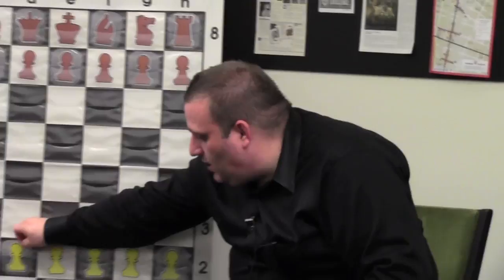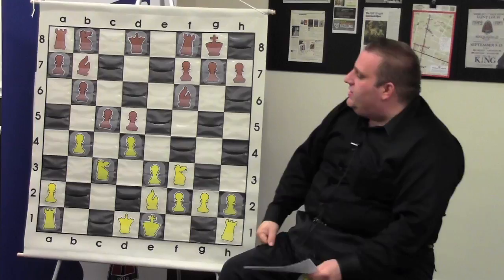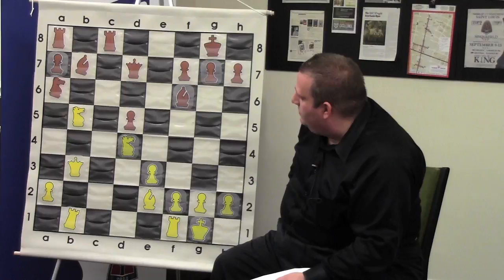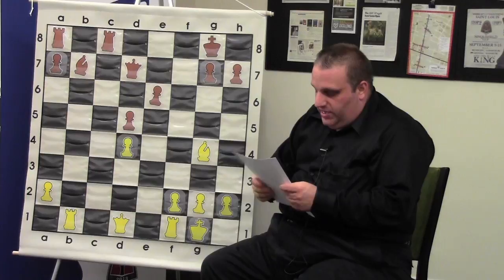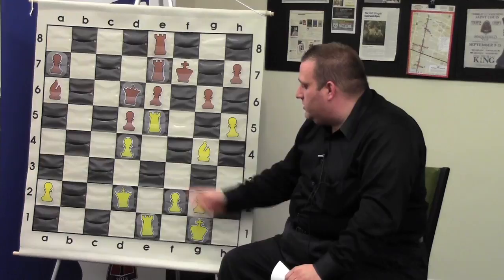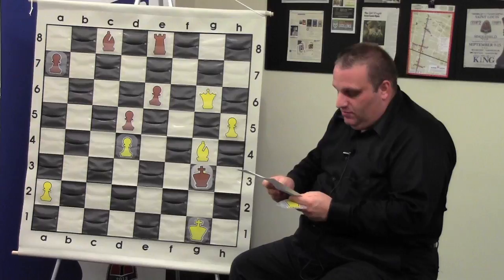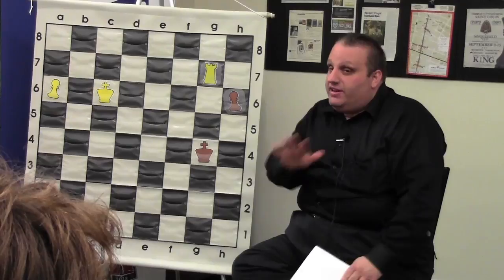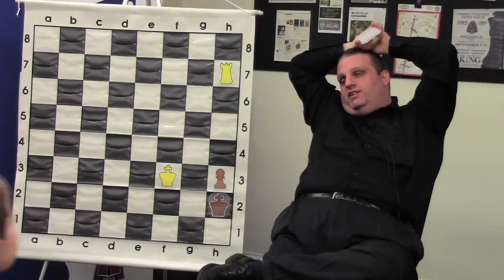Lecture with GM Ben Finegold (Games from the Michigan Open) - 2013.09.11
Chess Grandmaster Ben Finegold presents a lecture at the Chess Club and Scholastic Center of Saint Louis. The lecture covers some of his recent games from the Michigan Open.